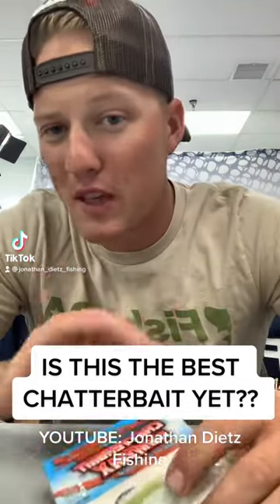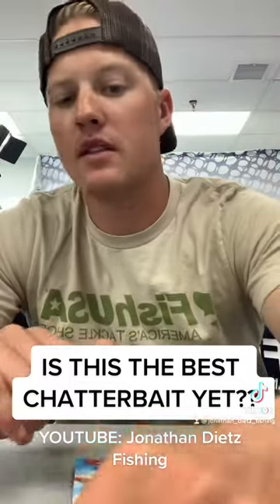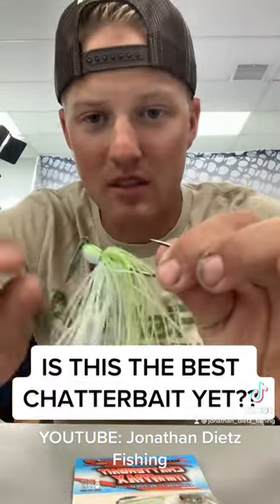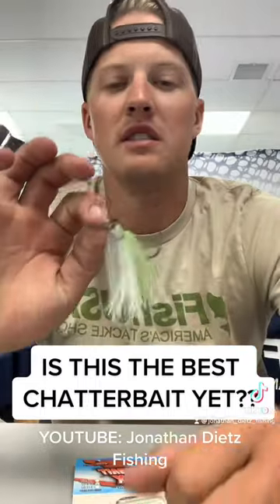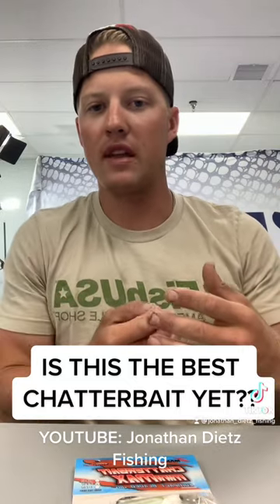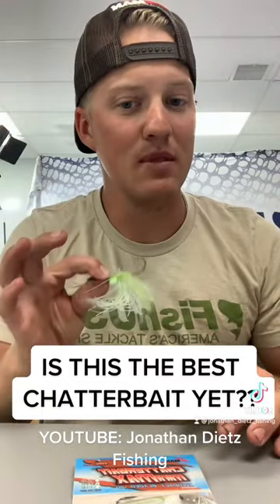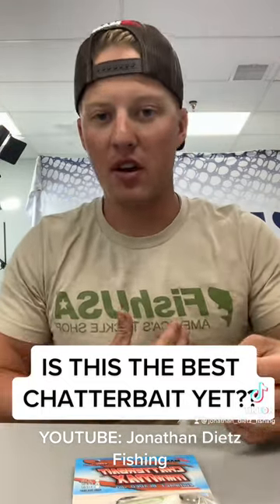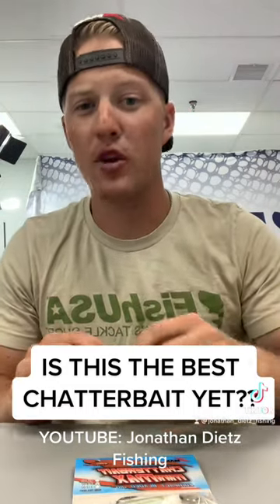BEST Chatterbait Yet??